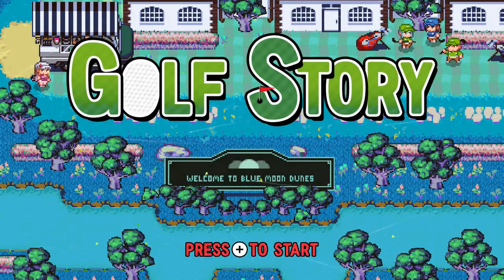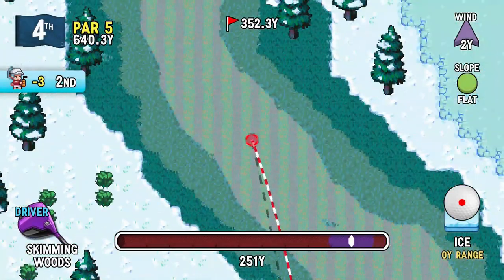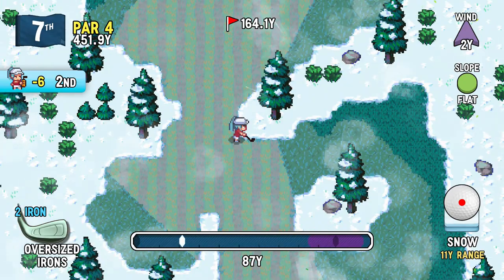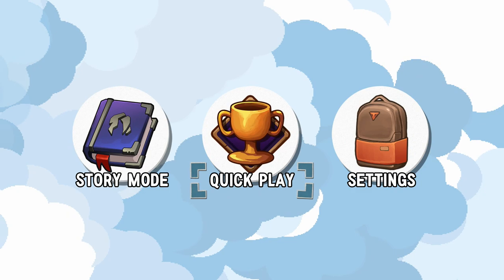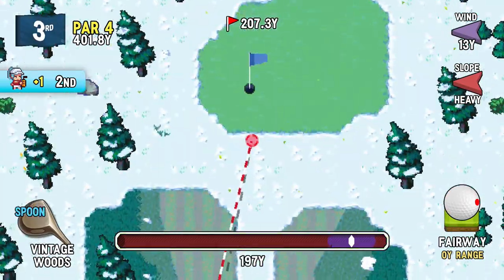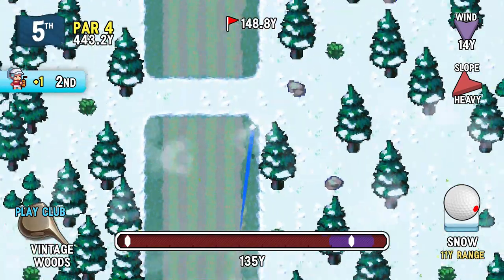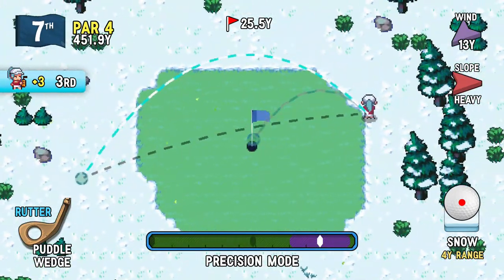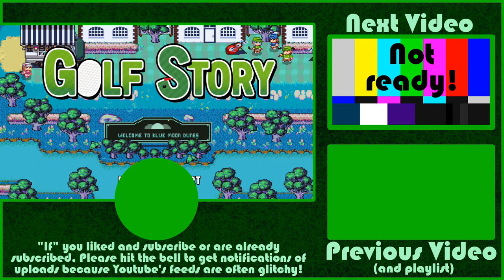Golf Story Blind Walkthrough Part 77: Snowy Slopes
Regular sloped greens are pretty simple to deal with (Come to think of it, you'd be even better off with the pro set of clubs here to boot!). But add massive slopes and tight landing areas where it's difficult to get close and it's a recipe for disaster, lol! If the slope is leading towards the hole from a place you basically have to aim at, your options are very limited on the putt back to the hole. You can try using anything but a putter to hopefully get it to stop, or maybe landing the ball just off the green near the pin so there pin stays in to stop your accelerating ball, but it seems 50/50.